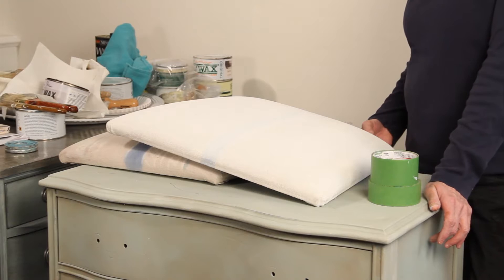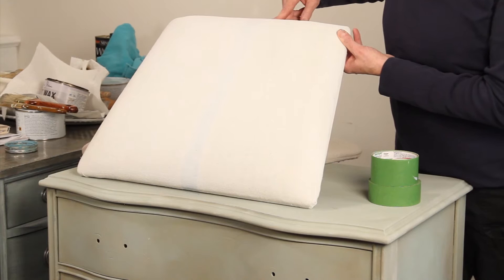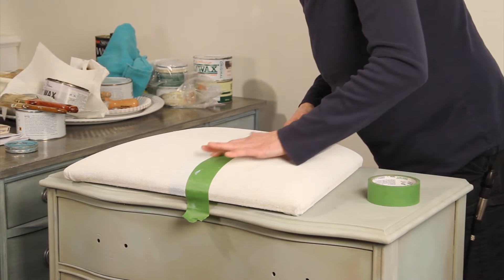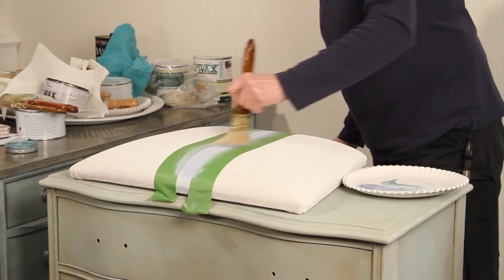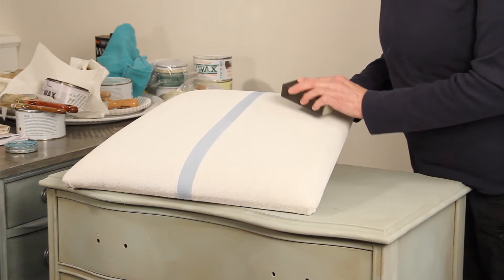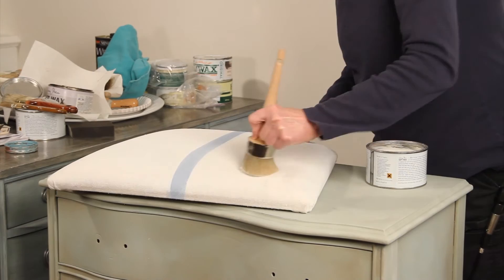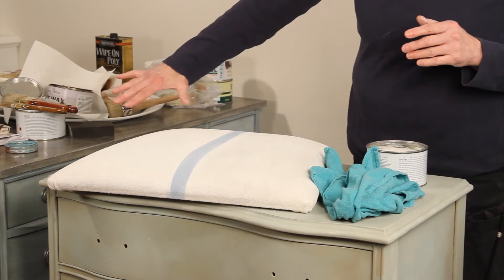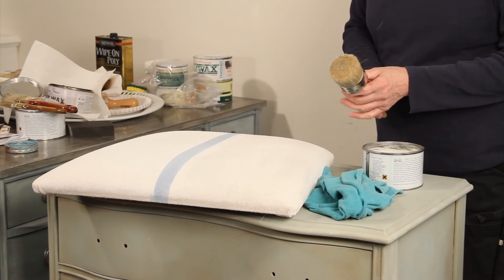Chalk Paint on Fabric Seat Cushions Step 3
In this video, I'll show you step 3 for finishing a fabric seat cushion for chalk paint. This is a very important and detailed step, so please feel free to watch it a few times and post your questions in the comments below. I'll be using a Annie Sloan Chalk Paint Louis Blue, sand pad, and Annie's wax. For the white, I used a very rare paint, Pure & Original White, which you can find See the previous video for that application.

Leslie Stocker is a lover of color and painter of vintage furniture and faux finishes. For color inspiration and more techniques, visit her blog